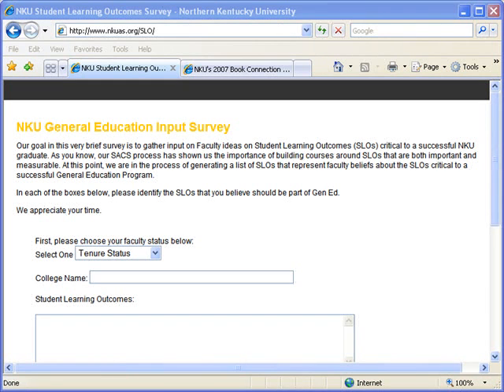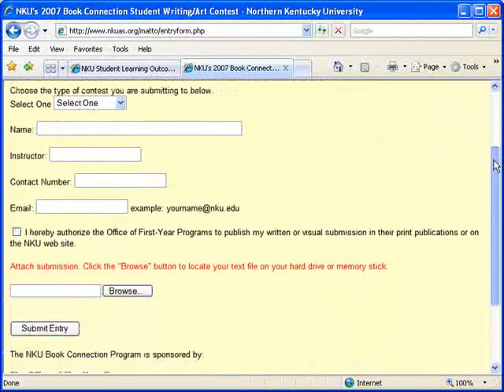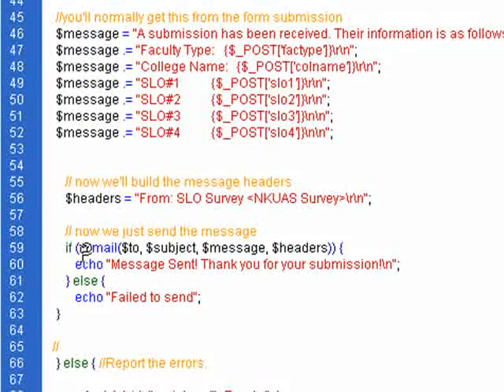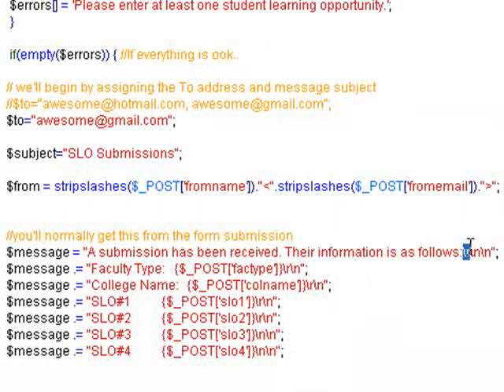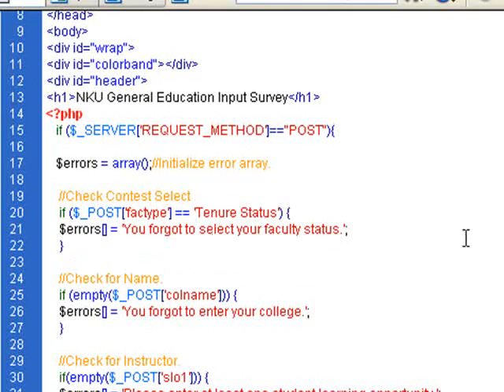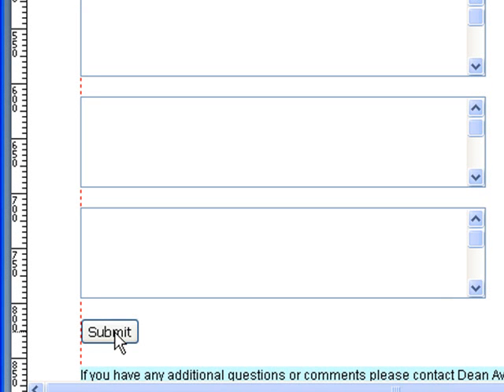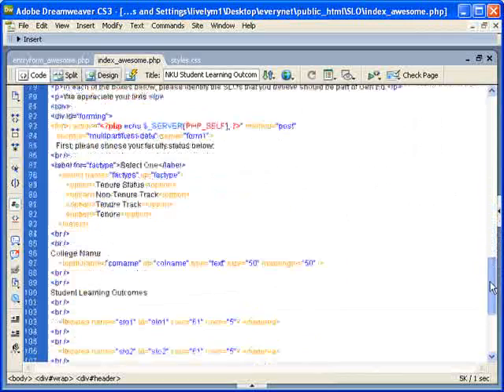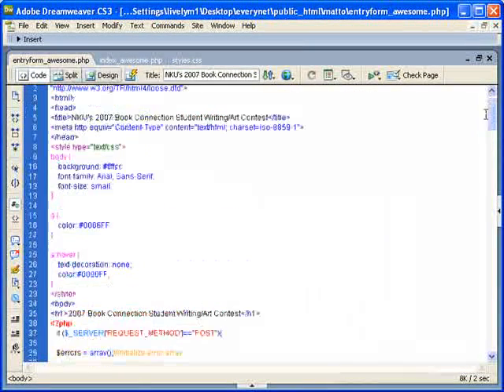Entry/Survey Form using html/php/css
In this video we show you how to manipulate the code we've posted on google code. The html form uses the @mail function to submit results to a specific email and even attach a file. We don't go over how to create html, css or php but only how to manipulate what we've done.